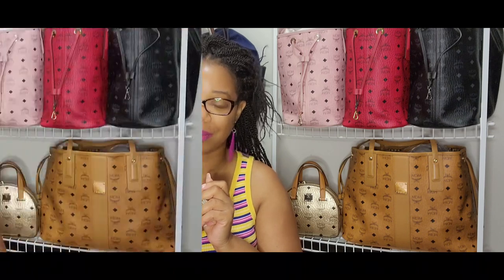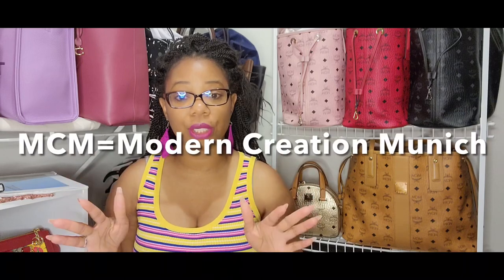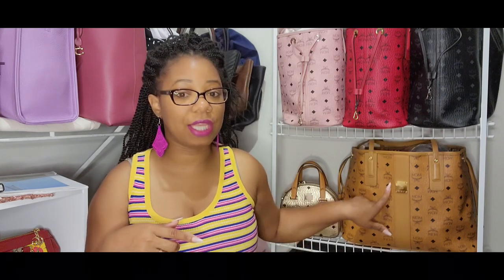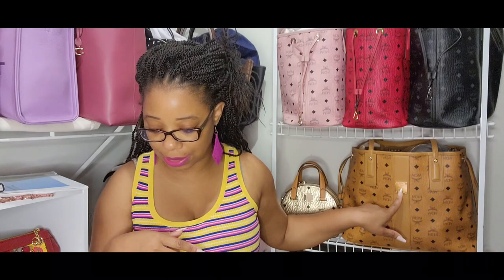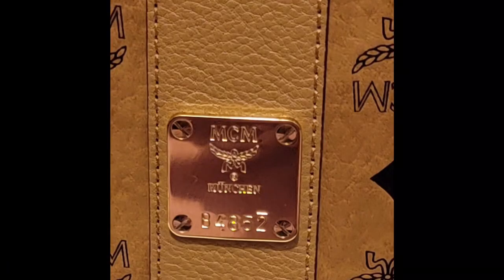The MCM Story| Is it considered Luxury?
I'm super excited because for the whole month if June I will be discussing all things MCM!!! You can search tgis series by the hashtag allthingsmcm. I hope that you enjoy!